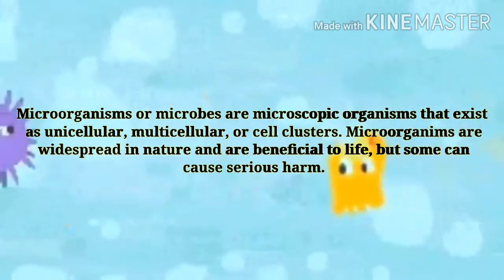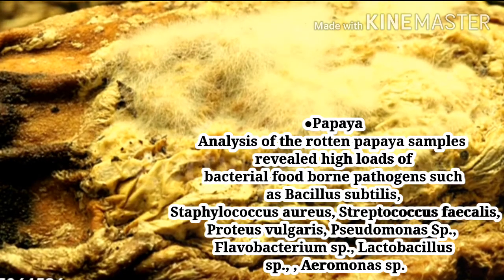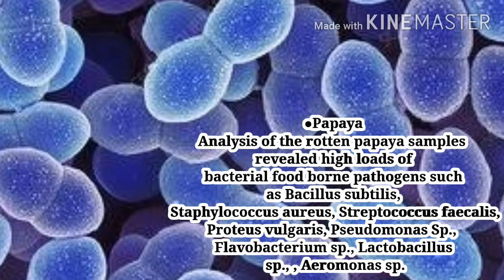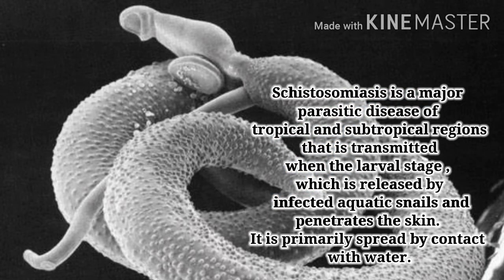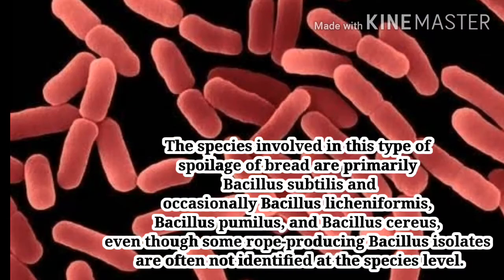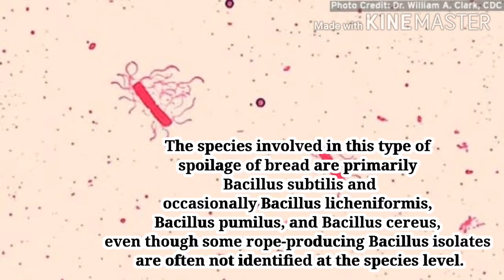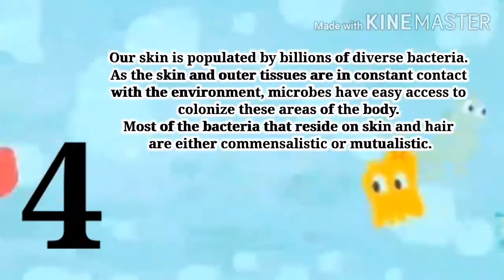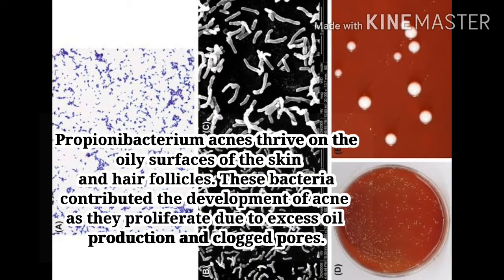Microbes in Action